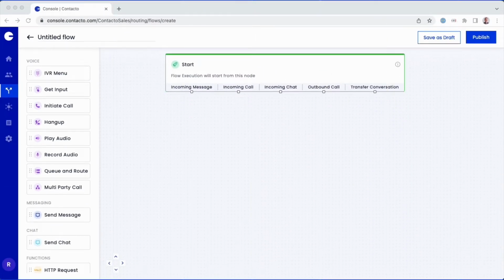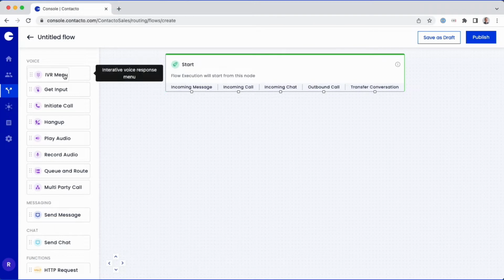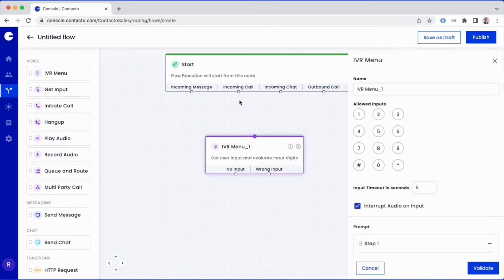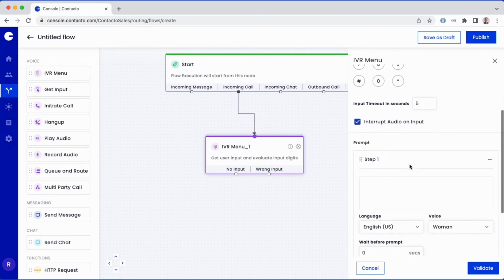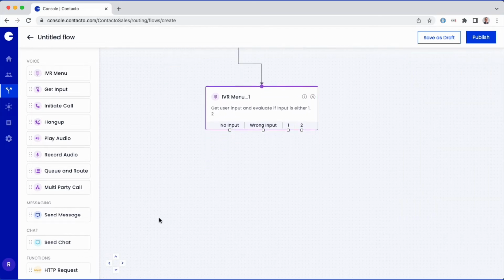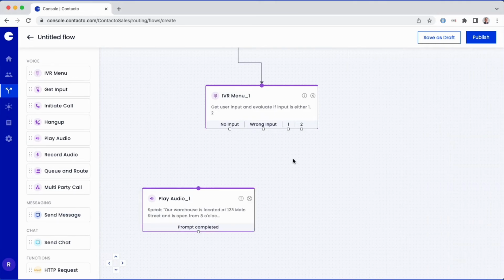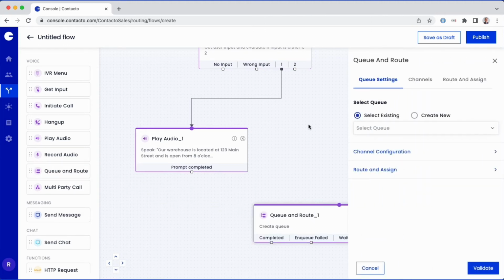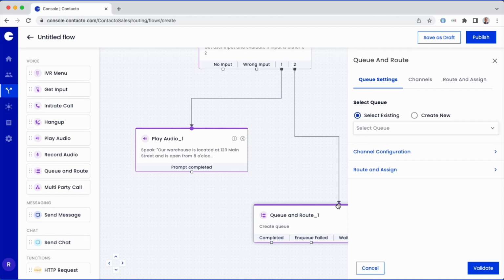How To Create A Simple IVR Menu | Contacto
Contacto’s FlowBuilder makes it easy to create IVR routing with drag and drop functionality. Create customised scripts, menus, and options with Contacto’s interactive voice response system.

Curious about how to offer self-service for low-touch issues?